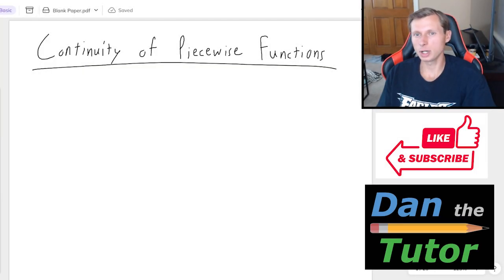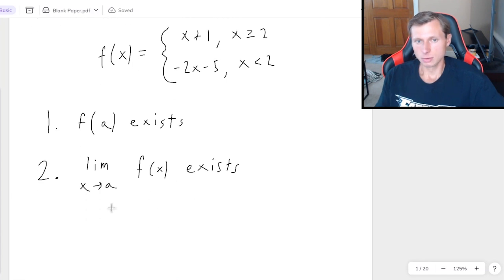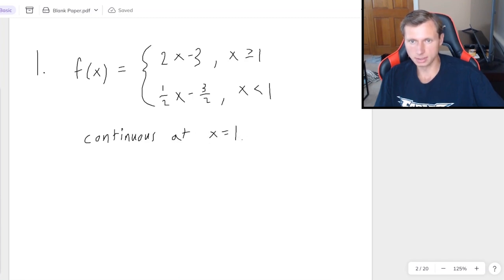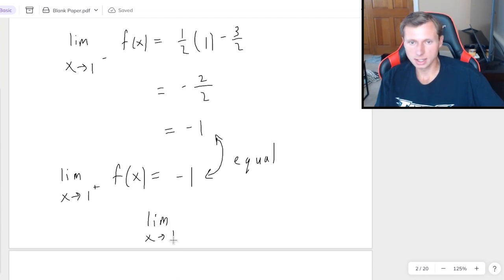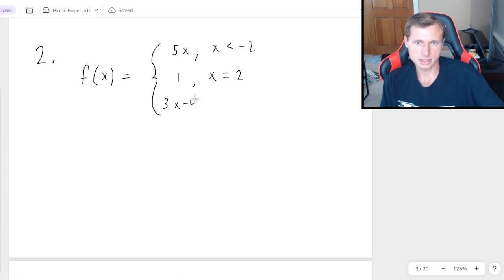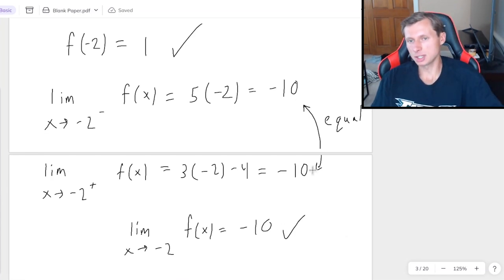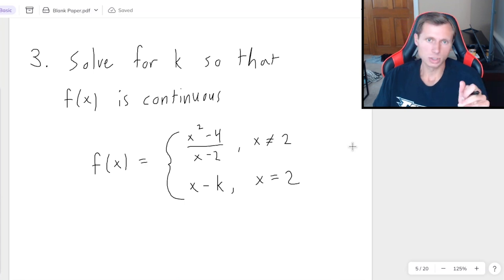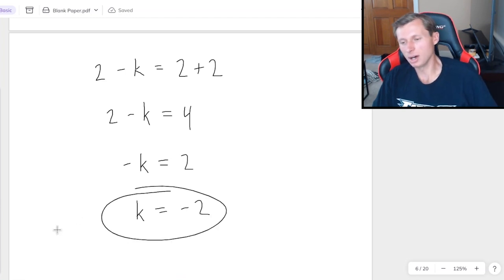Continuity at a Point for Piecewise Functions (Calc 1)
Explanation and practice problems for finding out if a piecewise function (curly brackets) is continuous. Using limits, one-sided limits, and the value of a function.